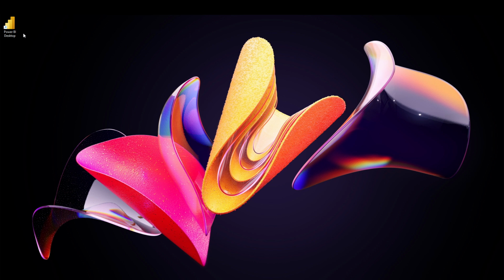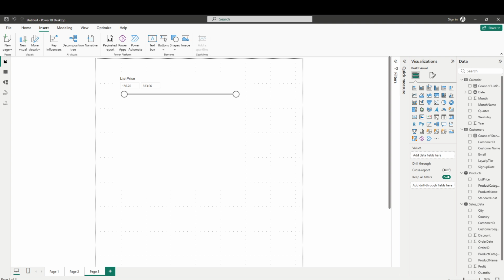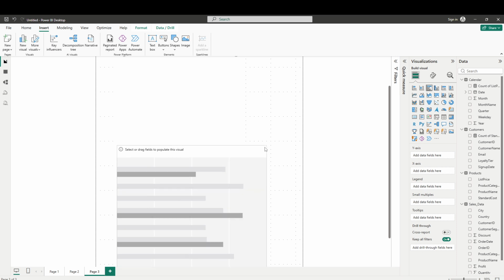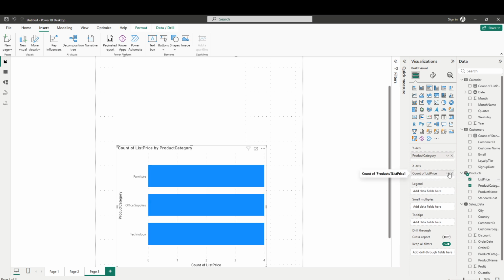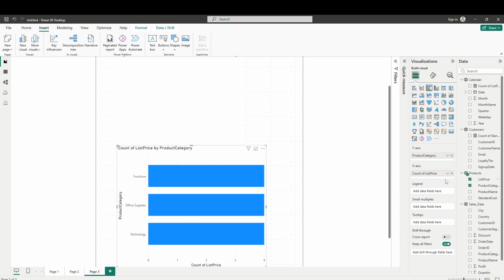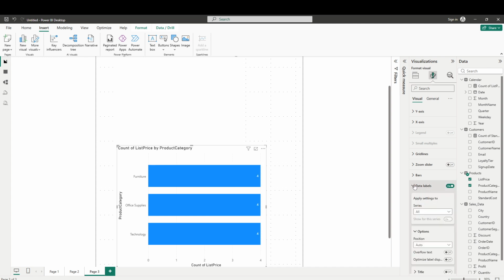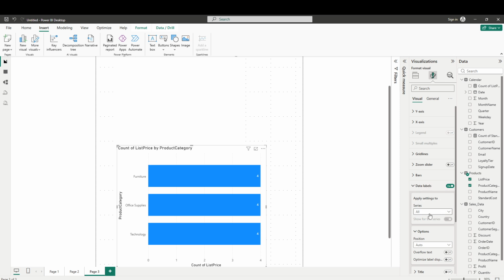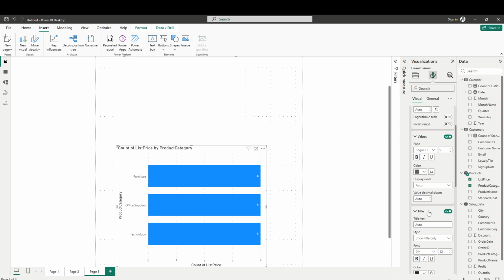How to Create a Bar Chart in Power Bi [2026 Full Guide]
How to Create a Bar Chart in Power BI

In this video, we show you exactly how to create a bar chart in Power BI to effectively visualize categorical data comparisons. We examine the fundamental concepts of mapping data fields to visual axes to ensure your metrics are represented with clarity and precision.

Mastering this specific tool improves project quality by providing a clear, scannable format for stakeholders to identify trends and disparities across different categories. We focus on the utility of utilizing the visualization pane to transform raw data into a structured horizontal or vertical comparison, which is essential for authoritative business intelligence reporting.

Technical Specs:
Software: Power BI; Feature: Dashboard.